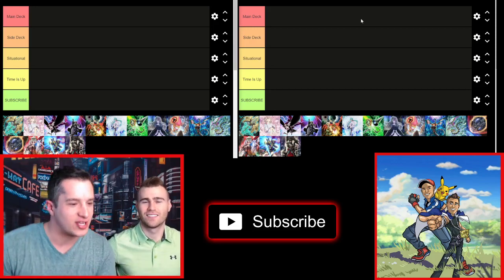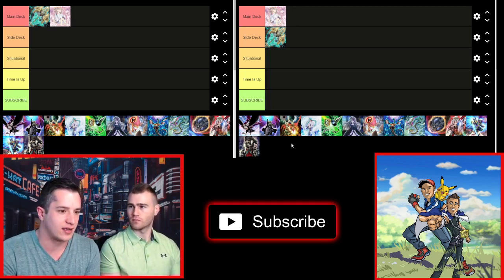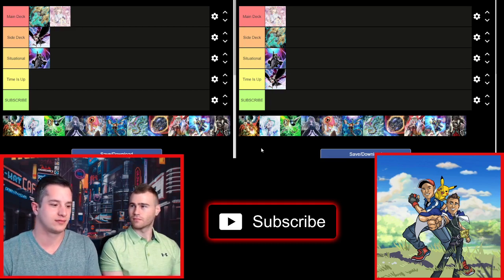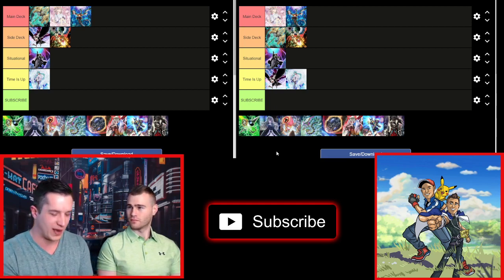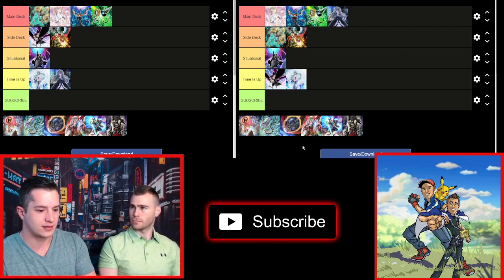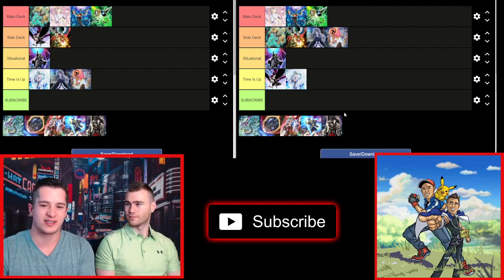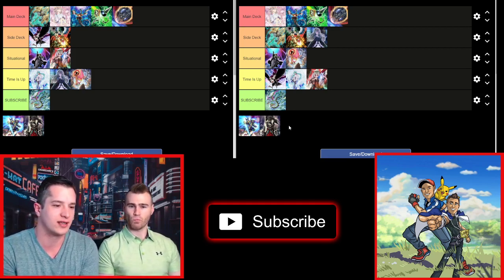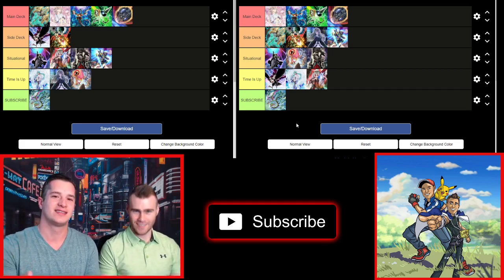Yugioh Best Hand Traps March 2021 Format Post Banlist Tier List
► Support your local Game Store, this is ours

YuGiOh​​​ Dinosaur​​​ yugioh​​​ yugiohtcg​​​ yugiohcard​​​ yugiohcards​​​ yugiohcommunity​​​  tcg​​​ cards​​​ cardgame​​​ rokket​​​ rokketdragon​​​ dragoon​​​ deckprofile​​​ invoked​​​ invokeddogmatika​​​ miscellaneousaurus​​​ fiveheadeddragon​​​ prankkids​​​ ashblossom​​​ blueeyeswhitedragon​​​ locals​​​ zoodiac​​​ zeus​​​ dinos​​​ toon​​​ toondarkmagician​​​ redeyes​​​ blueeyes​​​ blacklustersoldier​​​ drytron​​​ meta​​​ rogue​​​ zoodiac​​​ drident​​​ ash​​​ ghost​​​ lancea​​​ gamma​​​ nibiru​​​ dragonlink​​​ borrel​​​ savage​​​ borrelsword​​​ dragoon​​​ zeus​​ phantomknight​ infernobleknight​ infernoble​ winda​ invocation​ gamma​ alpha​ delta​ zeta​ herald​ saruja​ eviltwin​ livetwin​ unchained​ eldlich​ meta​ firstplace